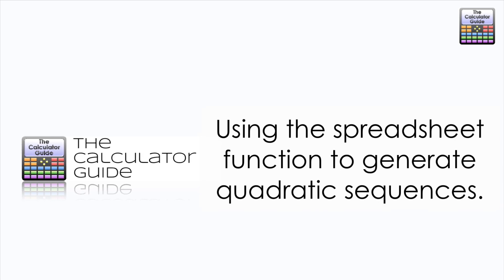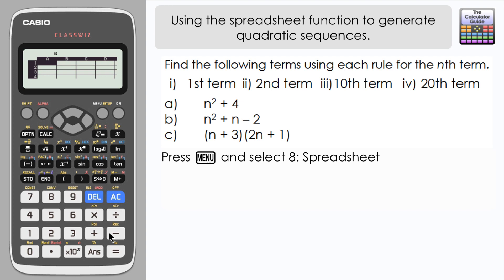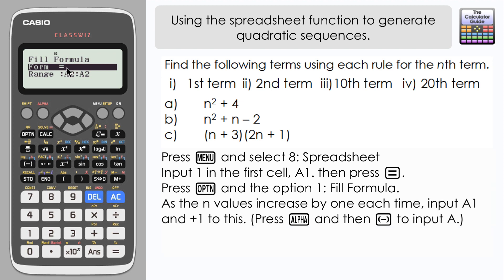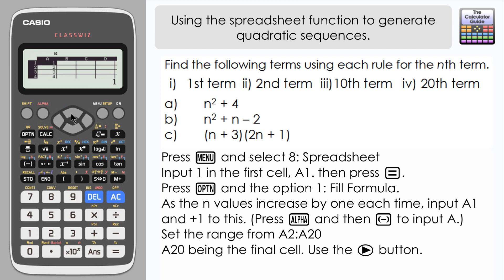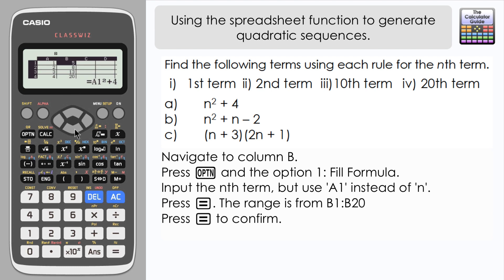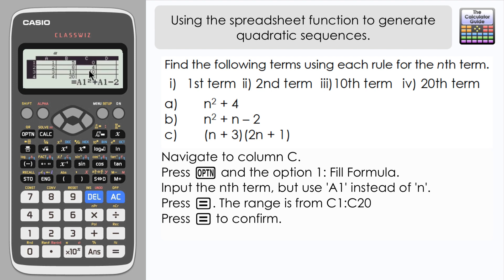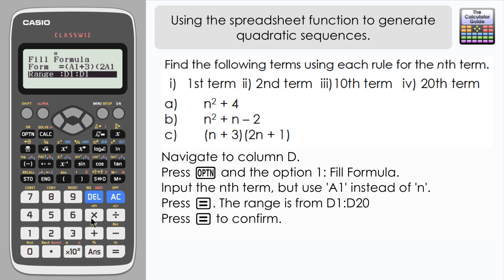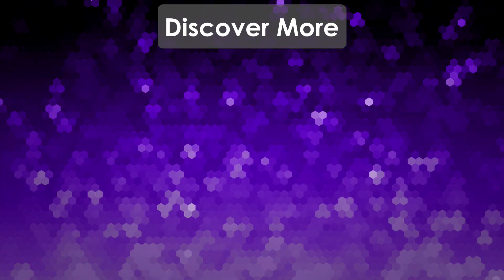Using Spreadsheet To Generate Quadratic Sequences Casio Classwiz fx-991EX fx-570EX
In this video, three quadratic sequences are generated up to the 20th term using the spreadsheet mode on the Casio Classwiz. After generating a sequence of n values, three sequences are generated in the adjacent columns based on the rules for nth terms.